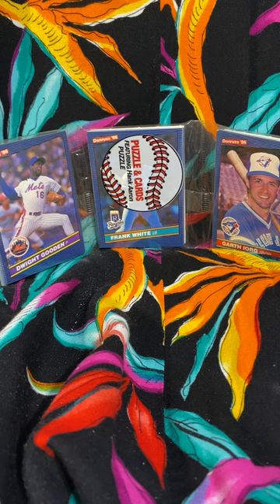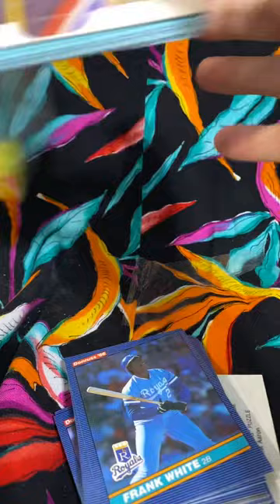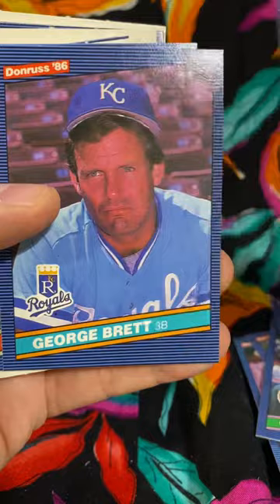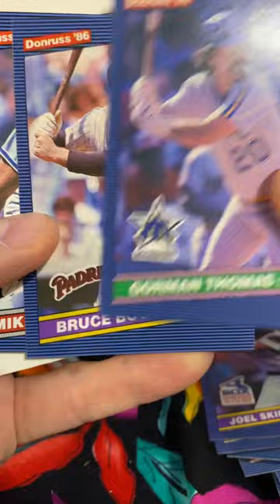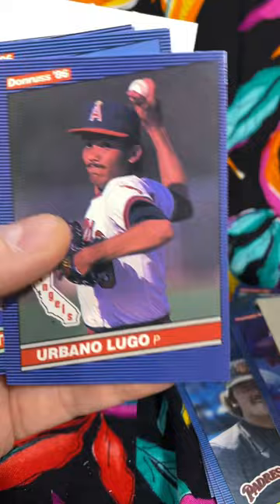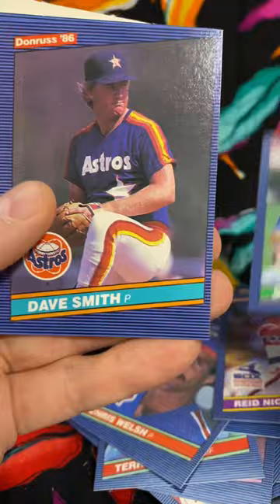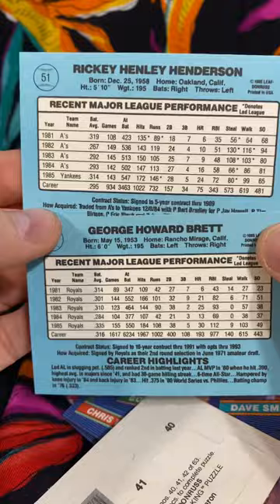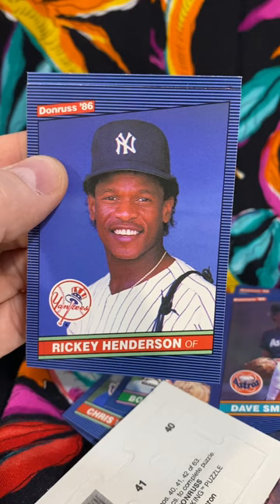1986 Donruss Baseball Rack Pack Rip!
Giving another try ripping the 1986 Donruss baseball rack pack.

Follow me on whatnot where I do weekly live auctions that include baseball cards, vintage paper items, military items and whatever other cool stuff I can find!